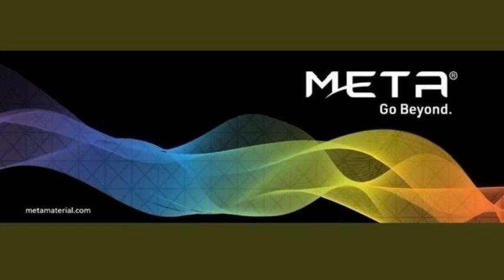MMAT / TRCH Stock Will Make Millionaires! ( MMAT Stock Analysis ) | Meta Materials Stock Prediction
l#MetaMaterials MMAT mmatstock mmatstockprediction nyse nasdaq dowjones stocks MMAT / TRCH Stock - Meta Materials Inc Stock Breaking News Today | TRCH /MMAT Stock Price Prediction